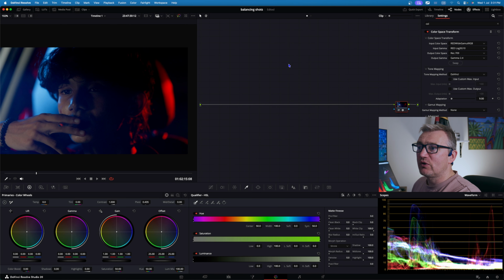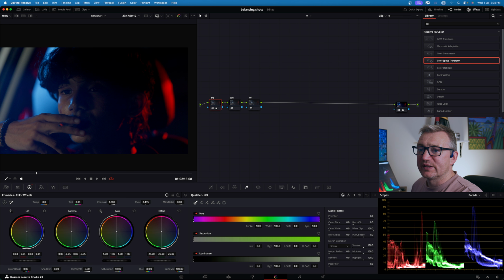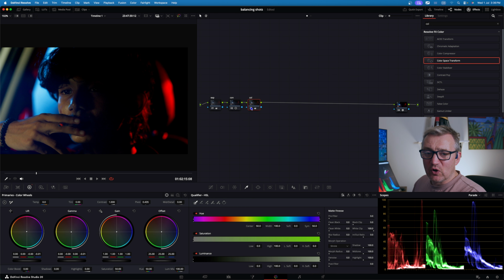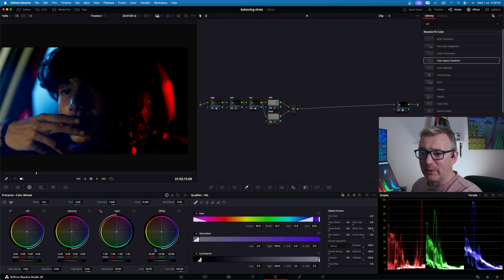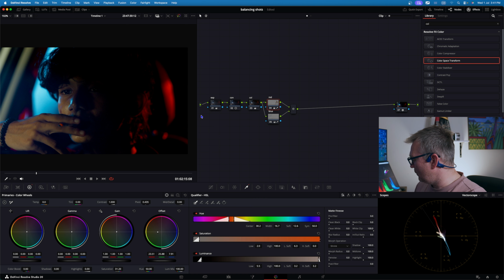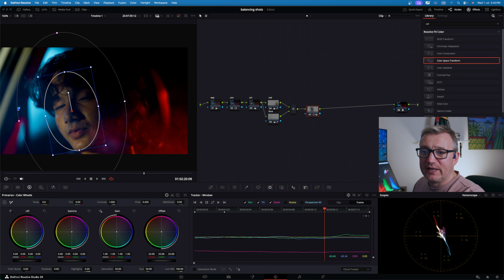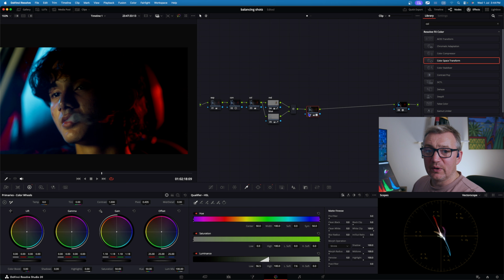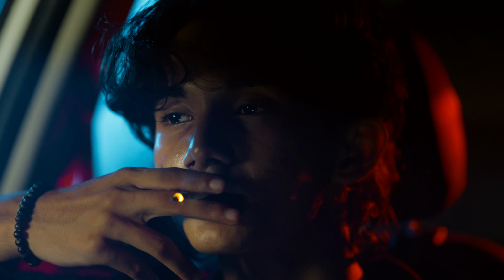Get This Cinematic Look Using Only Native DaVinci Resolve Tools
A moody, cinematic look — built entirely with native DaVinci Resolve tools. No plugins, no LUTs, nothing to buy.
We start from flat Nikon ZR footage (RED Wide Gamut / Log3G10) with an over-saturated red and a cool cast, and shape it into a warm, filmic grade with subtle teal-and-orange separation — working through exposure, contrast, skin tones, a tracked Power Window and a touch of noise reduction, all on the built-in toolset.
Chapters:
00:00 — The look, and the Nikon ZR footage
00:30 — Reading the image: taming an over-saturated red
00:56 — Setting up the node tree
01:19 — Exposure
01:33 — Contrast & pivot
01:57 — Colour: killing the blue cast & warming the skin
02:50 — Teal & orange with 6 Vector qualifiers
05:20 — Power Window & tracking the face
06:46 — Highlight pop with a luminance key
07:39 — Noise reduction
08:57 — Wrap-up